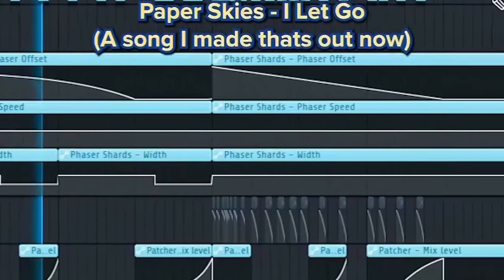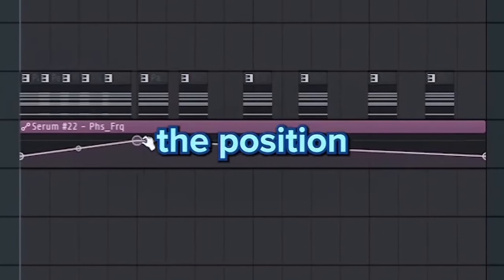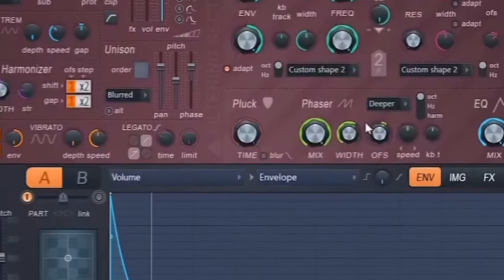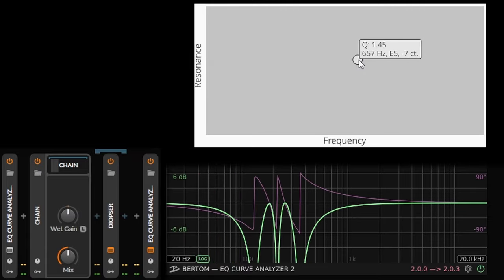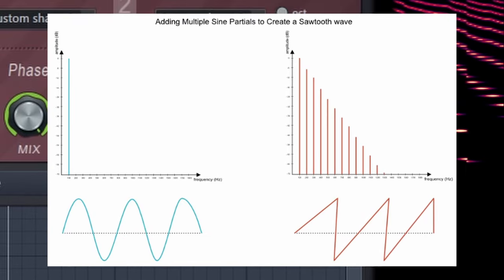Harmor's Phaser Is The Best Phaser